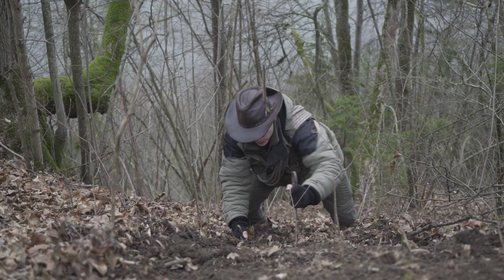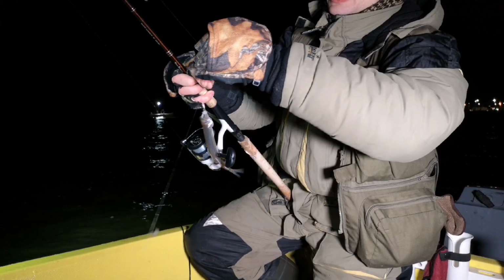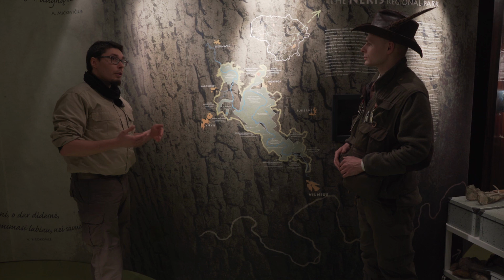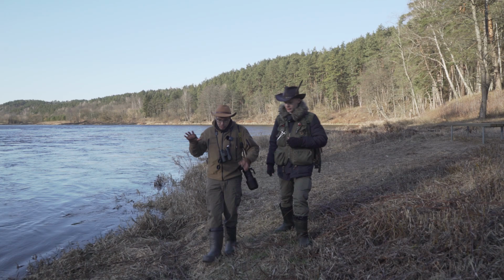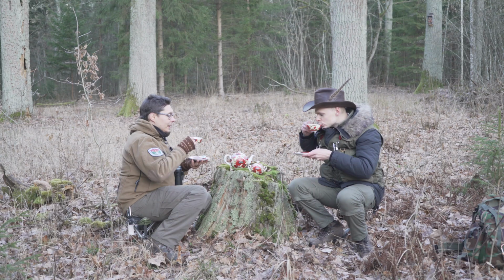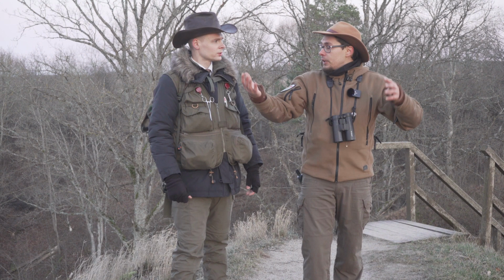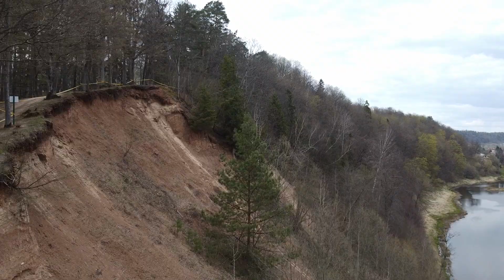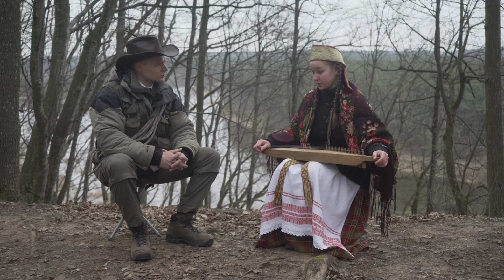WILD TADO Lithuania Film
On this WILD TADO film we will be visiting a country in Northern Europe called Lithuania
To experience smelt fishing at the Curonian lagoon, next to the Baltic sea. Visit Neris Regional Park together with ecologist and guide - Tadas Bujanauskas also meet folk musician Giedre Tutkute

Instagram: @WILD TADO @TADO VITO

A Film by Tadas Pustelnikovas

Camera:
Rytis Jankauskas
Tadas Pustelnikovas
Vytautas Pustelnikovas
Tianyu Wang

Air footage:
Alfas Pliura
Arturas Aleksandrovas

Technical advisor:
Mode Dargis

Thank you to:
Ecologist Tadas Bujanauskas
Neris Regional Park Lithuania

Thank you to:
Vytautas Magnus University
Folk Musician Giedre Tutkute
Teacher Laima Proskute

Thank you to:
Dale Rolskiene
Egidijus Rolskis
Gintare Radisauskiene
Janina Kerseviciene
Jadvyga Rolskiene
Karolis Rolskis
Darius Vitkunas
Vytautas Pustelnikovas

Follow WILD TADO on Instagram: @WILD TADO

We apologize for incorrect pronunciation of the "Small Mound Zinenai"

WILD TADO
Birmingham, UK
2020